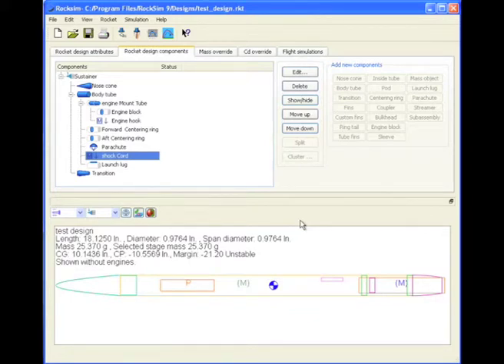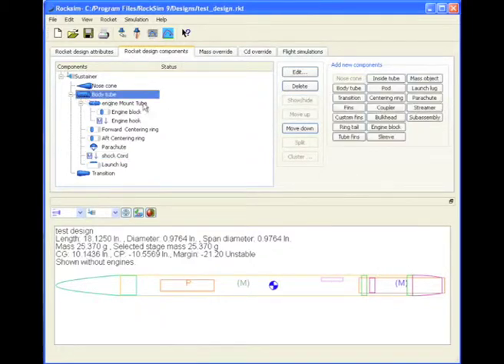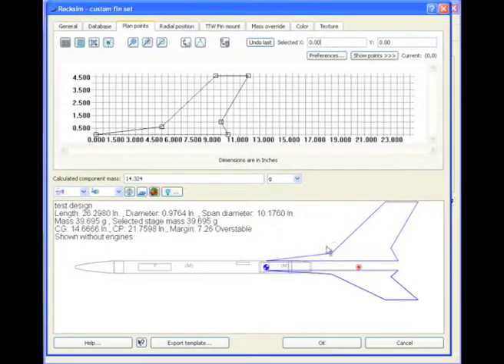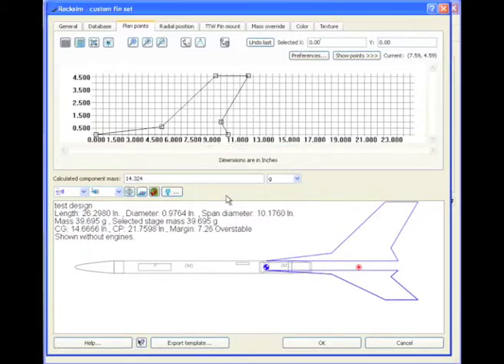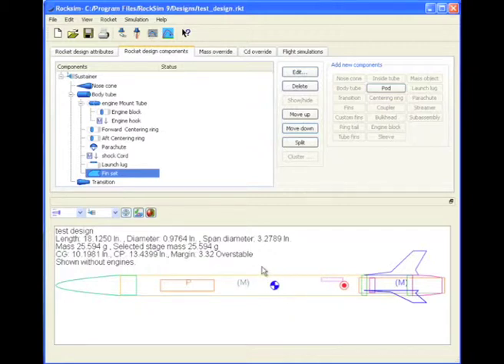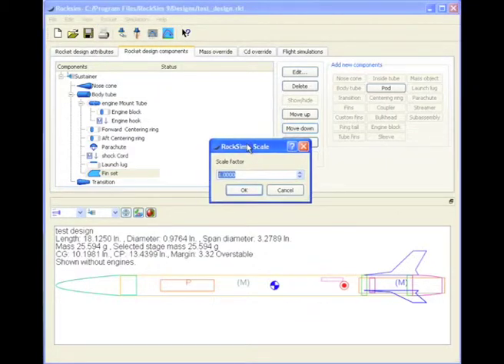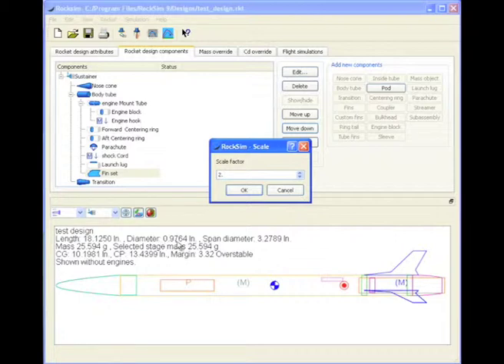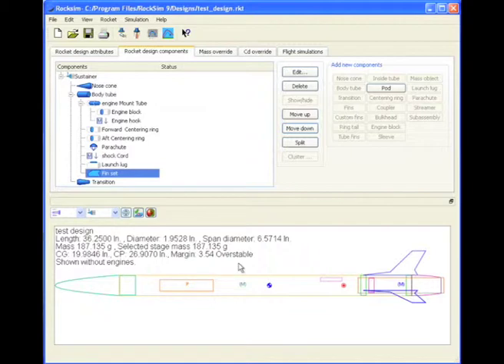RockSim Software Tutorial - 13 - Scaling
- Scaling Custom Fins and Your Rocket